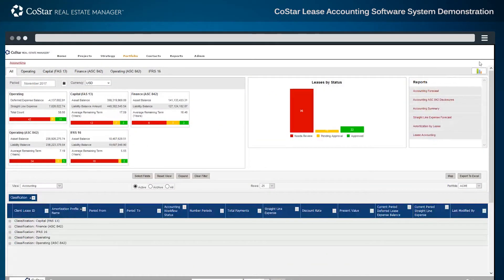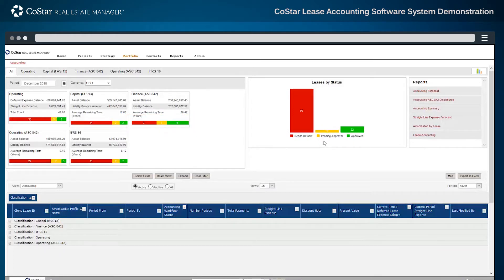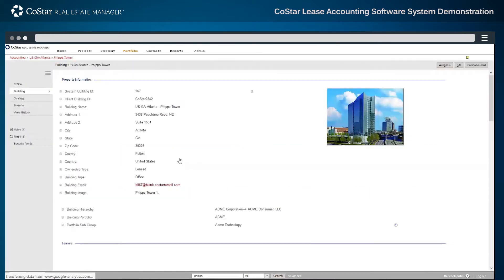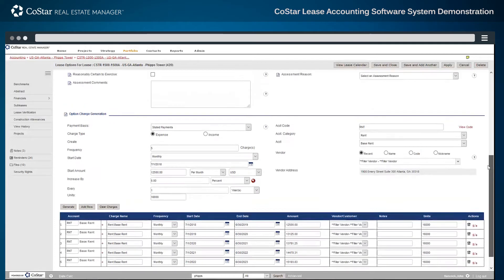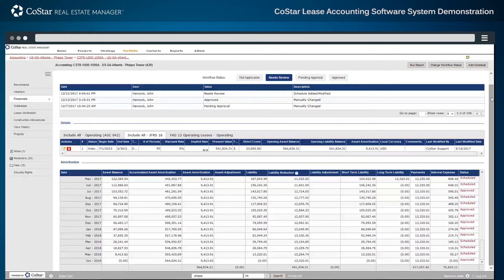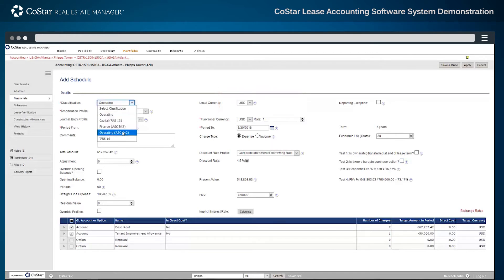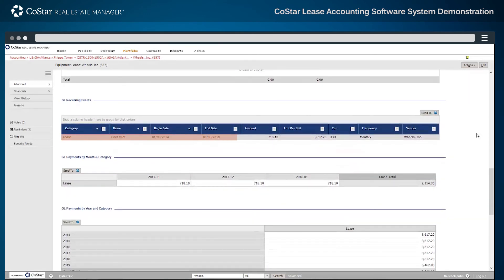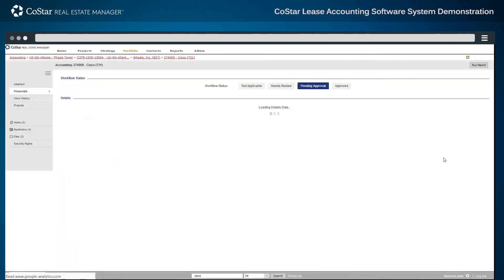CoStar Enterprise Lease Accounting Software Demo for ASC 842 & IFRS 16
This is the system demonstration of CoStar’s ASC 842 and IFRS 16 lease accounting software that highlights functionality for the management and financial reporting of real estate, equipment and other leased assets. In under 9 minutes, you’ll get a complete overview of our system’s core functionality – plus advanced features like automated journal entries for lease re-measurements and functional currency calculations.